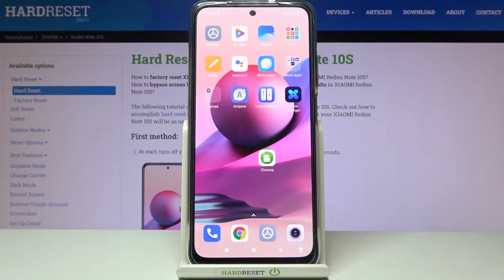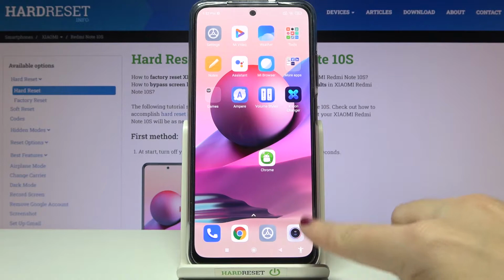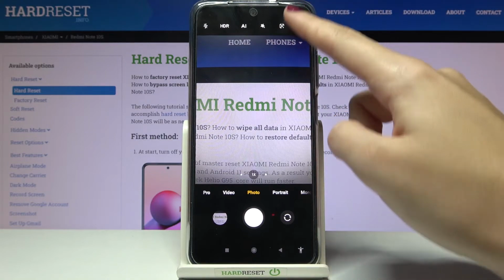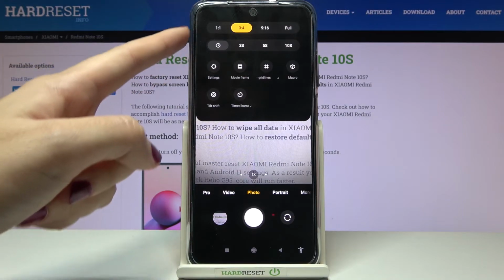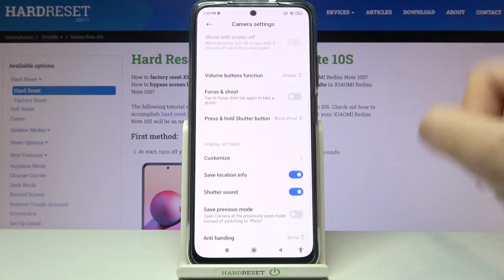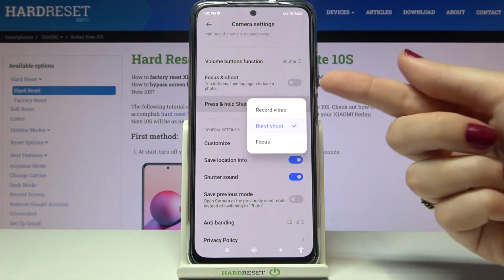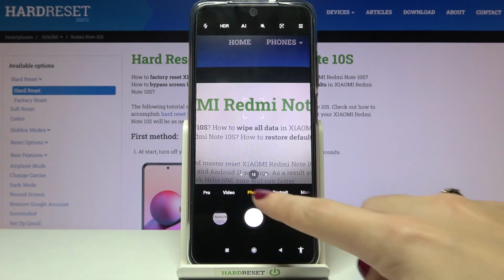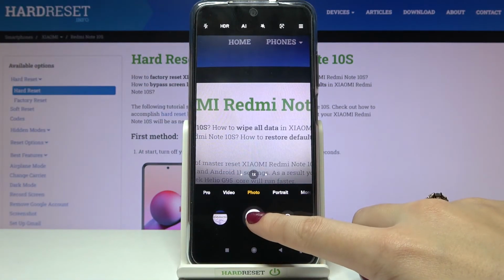How to Take Burst Shot in XIAOMI Redmi Note 10S - Take Multiple Photos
Want to take a series of photos at once? Activate the Burst Shot option, which will make it easier for you! If you don't know how to do it and where to find the right settings, then you've come to the right tutorial! Our expert will show you how to use this super useful feature today. Watch the video above step by step and enjoy the newly discovered feature! Visit also our HardReset.info YT channel and discover lots of useful XIAOMI tutorials.